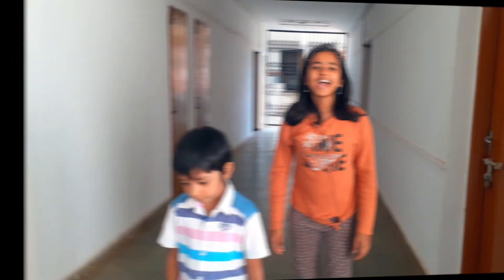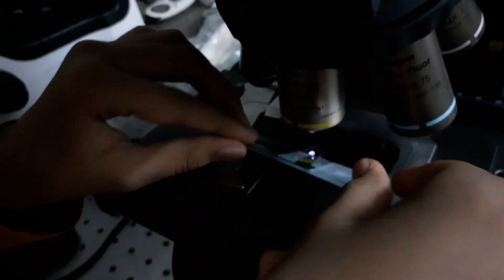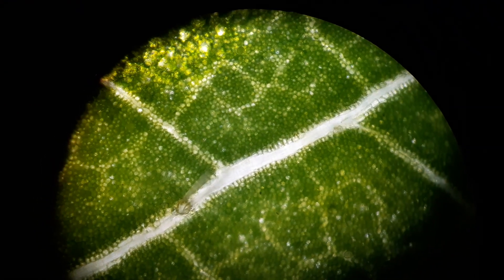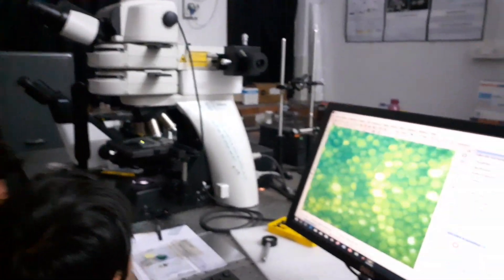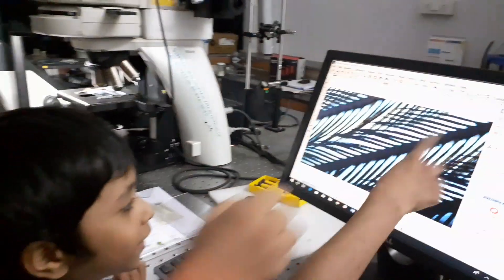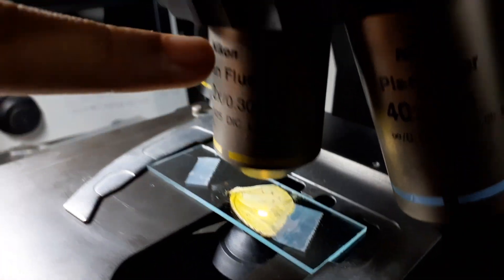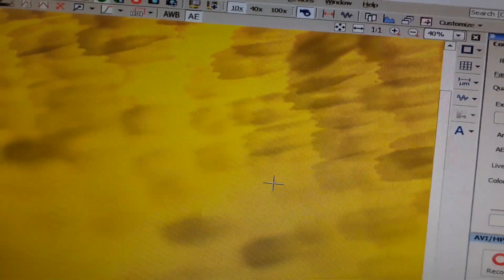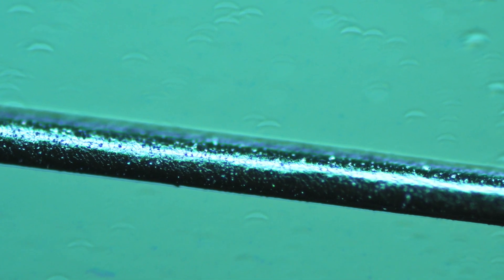Looking through a Microscope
In this video we will introduce to you a microscope. We will see some small objects through the microscope. It is fun...watch the video to explore.